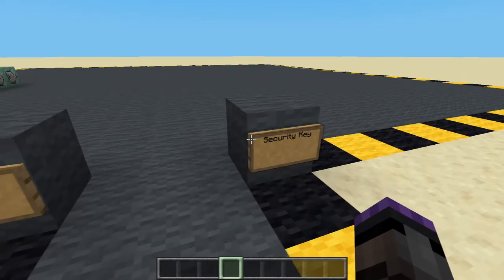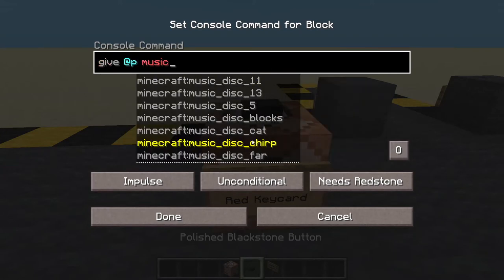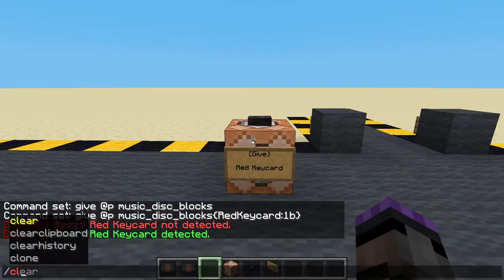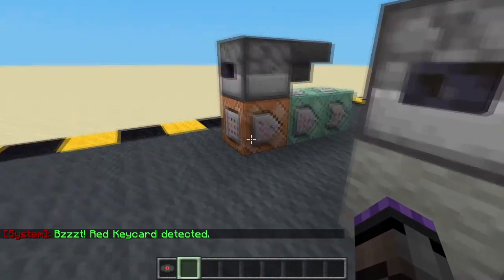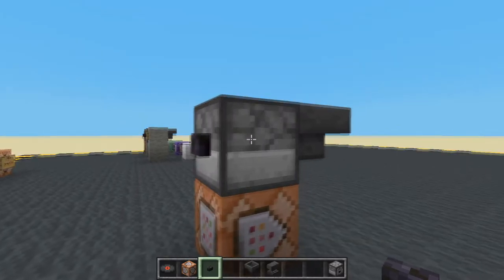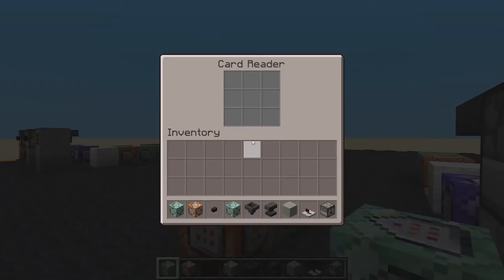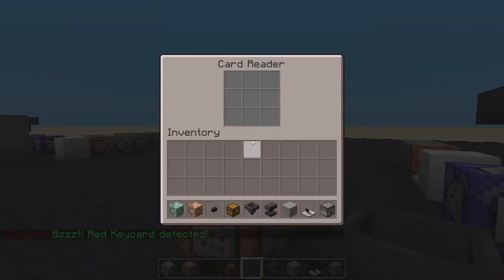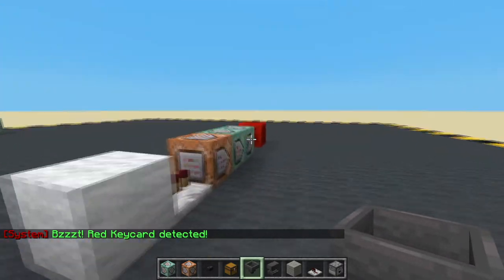106: Security Key checking [Minecraft Map Making]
Ep106: Some ways to check for a keycard.

Commands used:

 Give KeyCard:
  iun: give @p music_disc_blocks{RedKeycard:1b,display:{Name:'{"text":"Red Keycard","italic":false}',Lore:['{"text":"Allows access to the Red Sector"}']}} 1

 Under Dropper:
  iun: execute unless block ~ ~1 ~ dropper{Items:[{tag:{RedKeycard:1b}}]} run tellraw @p ["",{"text":"[System]:","color":"dark_red"},{"text":" Bzzzt! Red Keycard not detected.","color":"red"}]
  cua: execute if block ~ ~1 ~-1 dropper{Items:[{tag:{RedKeycard:1b}}]} run tellraw @p ["",{"text":"[System]:","color":"dark_red"},{"text":" Bzzzt! Red Keycard detected.","color":"green"}]
  cca: setblock ~ ~ ~2 redstone_block replace

 Remote Button:
  rua: execute if block ~ ~1 ~-3 polished_blackstone_button[powered=true] run setblock ~ ~ ~2 redstone_block replace

  [Needs a comparator to stop repeated activation.]

  iun: execute unless block ~ ~1 ~-5 hopper{Items:[{tag:{RedKeycard:1b}}]} run tellraw @p ["",{"text":"[System]:","color":"dark_red"},{"text":" Bzzzt! Red Keycard not detected.","color":"red"}]
  cua: execute if block ~ ~1 ~-6 hopper{Items:[{tag:{RedKeycard:1b}}]} run tellraw @p ["",{"text":"[System]:","color":"dark_red"},{"text":" Bzzzt! Red Keycard detected.","color":"green"}]

 Give Command Sign:
  iun: give @p oak_sign{BlockEntityTag:{Text2:'{"text":"Keycard"}',Text3:'{"text":"Reader","clickEvent":{"action":"run_command","value":"setblock ~ ~-1 ~3 redstone_block replace"}}'}}

  iun: execute if entity @p[nbt=!{SelectedItem:{tag:{RedKeycard:1b}}}] run tellraw @p ["",{"text":"[System]:","color":"dark_red"},{"text":" Bzzzt! Red Keycard not detected.","color":"red"}]
  cua: execute if entity @p[nbt={SelectedItem:{tag:{RedKeycard:1b}}}] run tellraw @p ["",{"text":"[System]:","color":"dark_red"},{"text":" Bzzzt! Red Keycard detected.","color":"green"}]